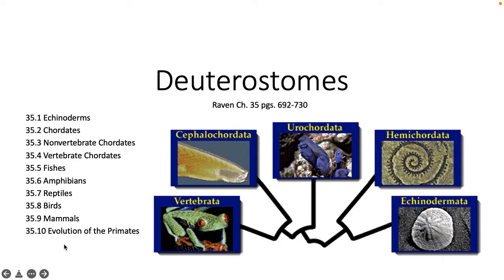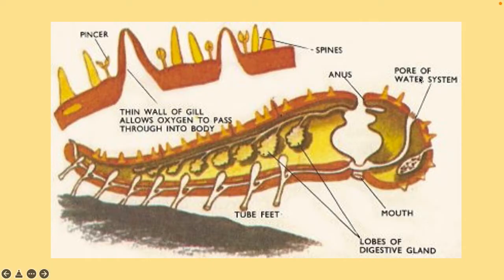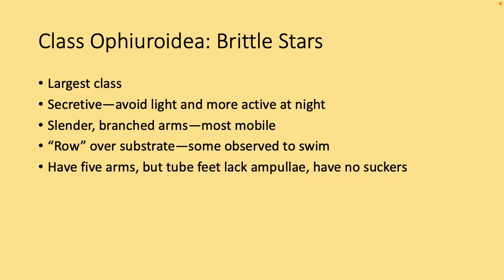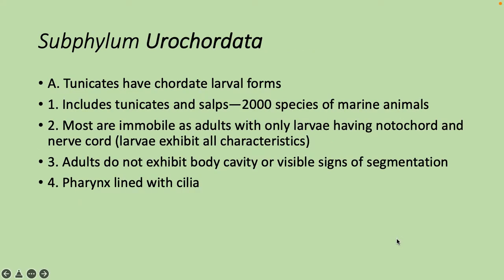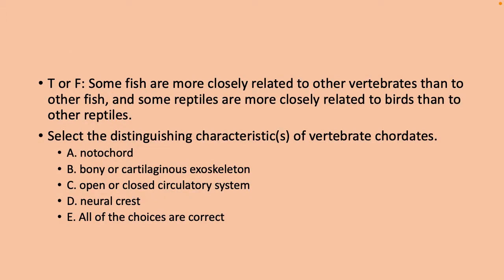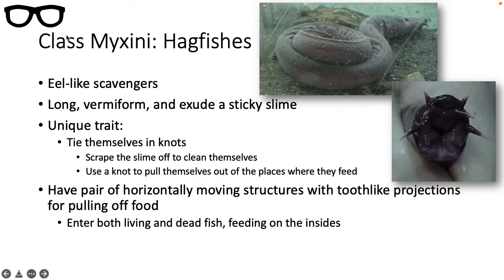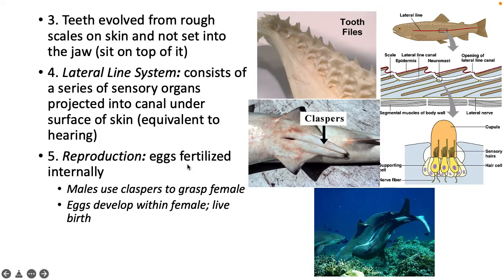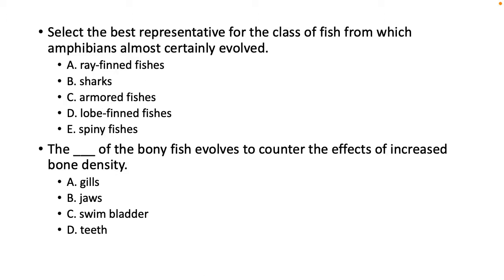Ch 35 Part 1 Fishes